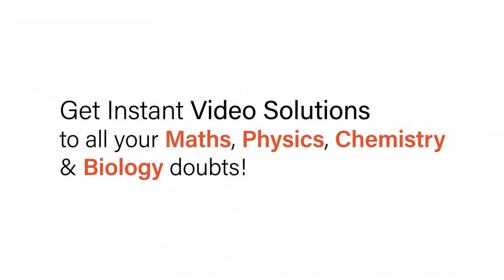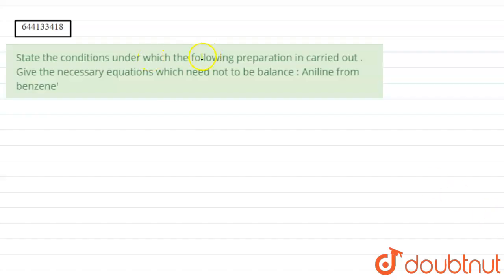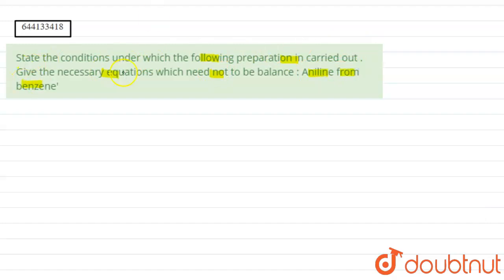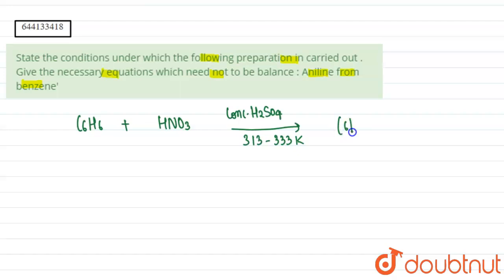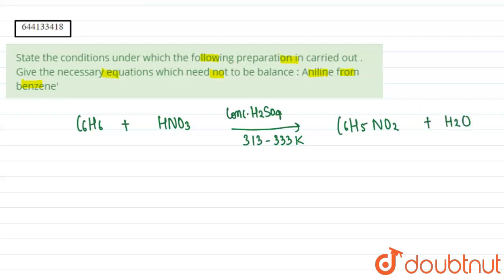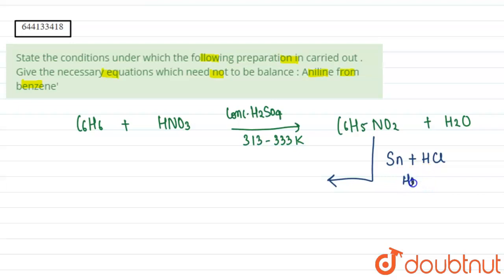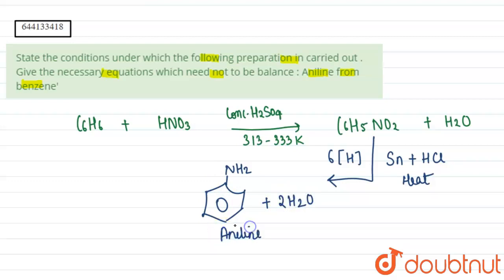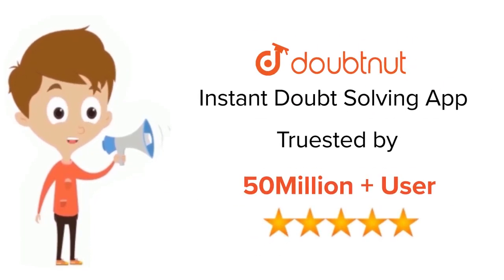State the conditions under which the following preparation in carried out . Give the necessary e...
State the conditions under which the following preparation in carried out . Give the necessary equations which need not to be balance : Aniline from benzene\'
Class: 12
Subject: CHEMISTRY
Chapter: ORGANIC COMPOUNDS WITH FUNCTIONAL GROUP
Board:IIT JEE

👉 Have Any Query? Ask Us.